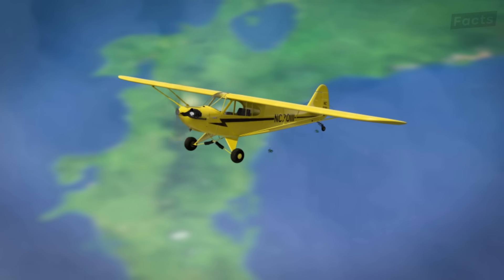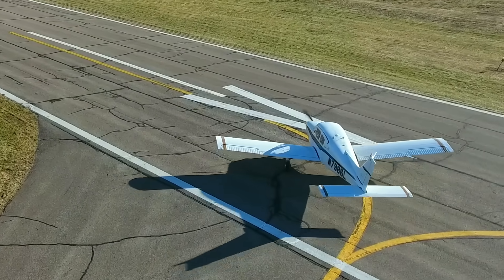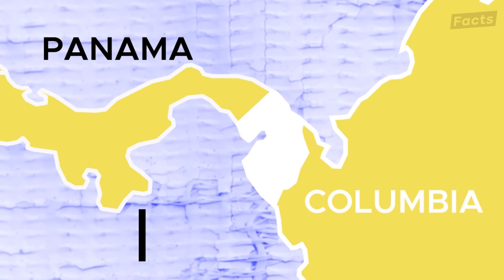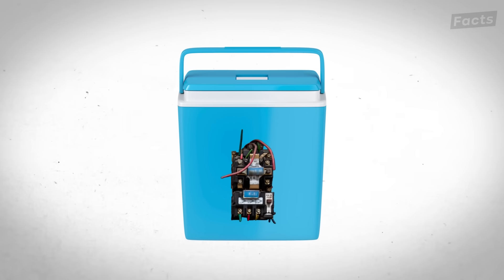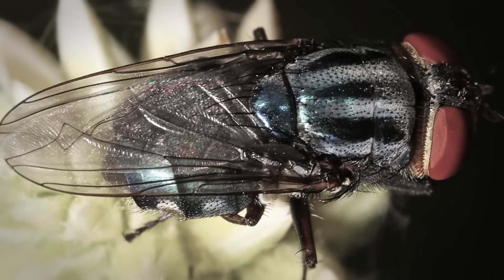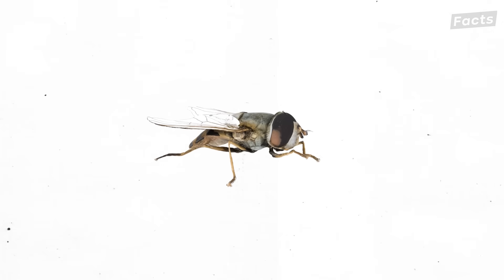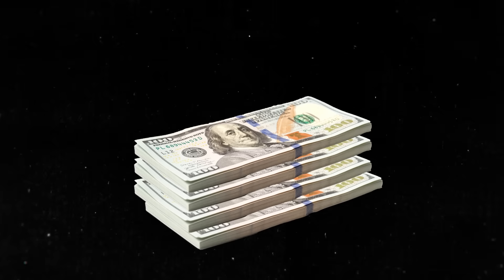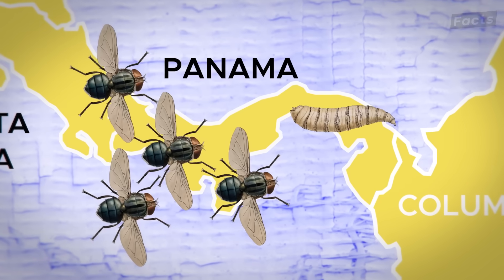Why the US Air Drops Billions of Flies Over Panama Each Month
Why is the U.S. government dropping millions of flies over Panama? It might sound strange, but this operation is part of a vital mission to protect livestock, wildlife, and even human lives from a deadly parasite called the New World screwworm. These parasitic flies lay their eggs in the wounds of warm-blooded animals, and when the larvae hatch, they feed on living tissue, causing immense suffering and death.
To combat this threat, the U.S. has employed a groundbreaking method known as the Sterile Insect Technique. Planes like the Lockheed C-130 Hercules and the Douglas DC-3 are specially equipped to air-drop millions of sterile flies across Panama. These flies can mate with female screwworms, but their offspring will never hatch, effectively reducing the screwworm population.
In this video, we’ll take you inside the aircraft, explore how this operation works, and explain why Panama’s location is critical in stopping the spread of screwworms across the continent. Discover the fascinating science behind this airborne battle and how it’s saving millions of dollars in potential agricultural losses while safeguarding ecosystems.